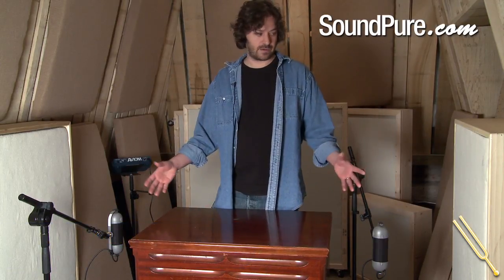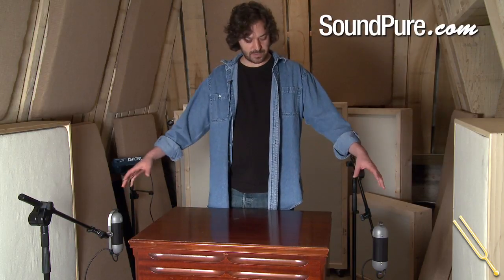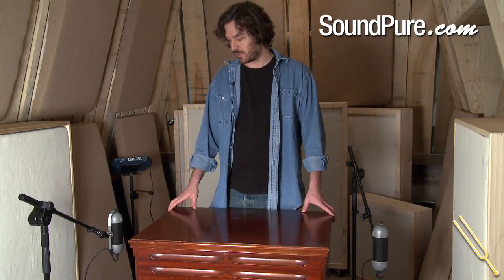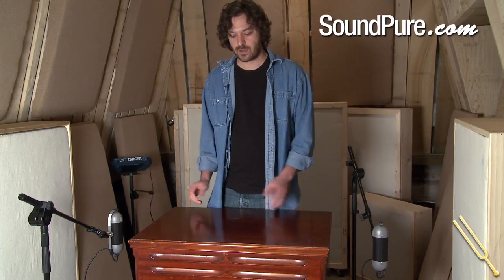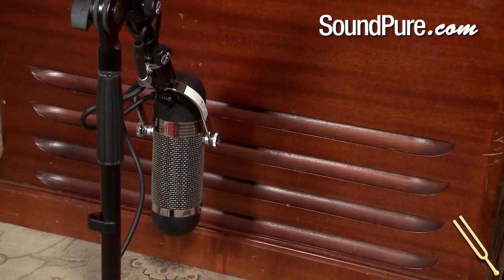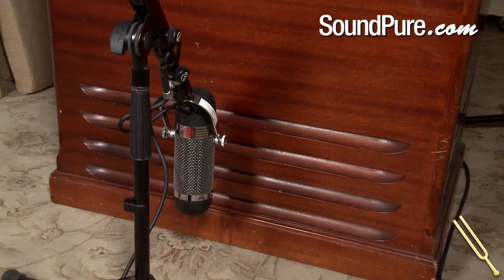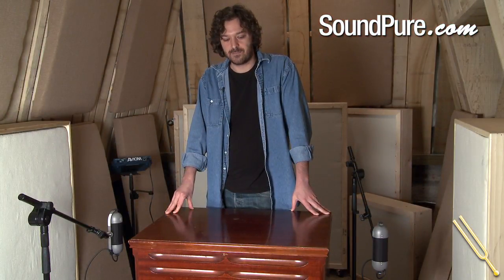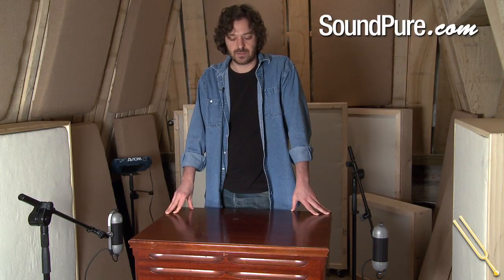Mic'ing a Leslie Speaker Cabinet for a Hammond B3 Organ with Ribbon Microphones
An AEA R84 pair and an R92 were used by SoundPure's Jason Richmond to record an isolated Leslie speaker box during this jazz trio session. Equally spacing the R84's on either side of the Leslie and placing the R92 at its bottom, Jason was able to fully capture Mark Wells' fantastic performance on the Hammond Organ. Guitarist Jared Wofford and drummer Devin Fuller join to complete the sound. The AEA ribbon mics were run through an API 3124 preamplifier and converted with the Lynx Aurora AD converter. If you want to learn more about the gear used in this session, or if you have any questions concerning the techniques used, don't hesitate to call the recording engineers here at Sound Pure Studios.